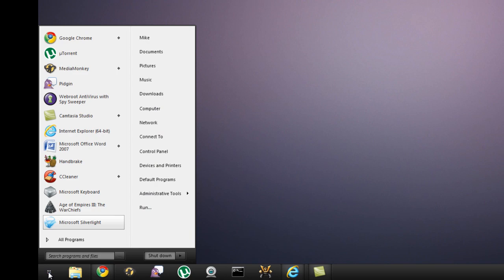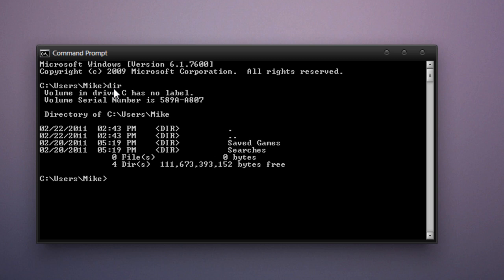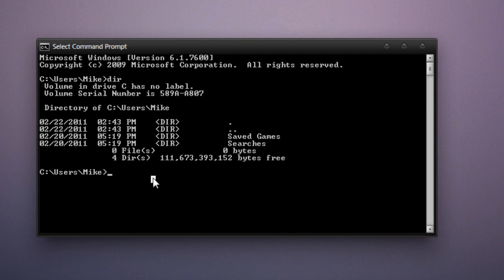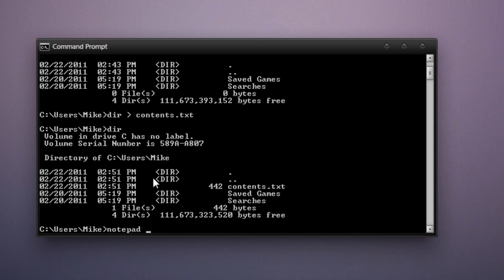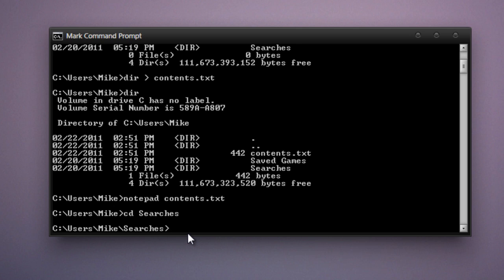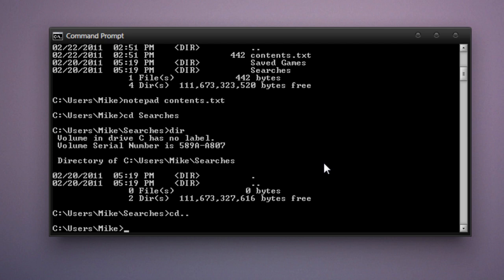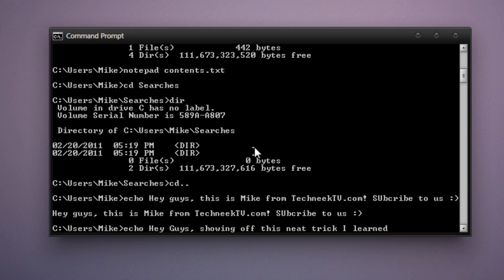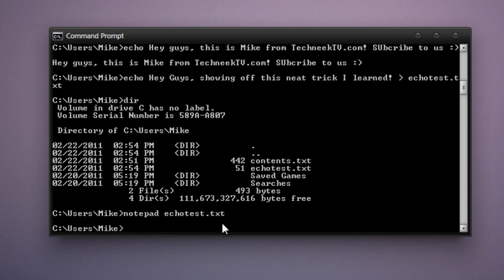How to Use Basic Commands in the Windows Command Line - Techneek TV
In this video tutorial, Mike from Techneektv.com will show you how to use some basic commands in the Windows Command Line.

Commands demonstrated will be:
"dir" - Displays the contents of a directory.
"cd" - Changes directory.
"echo" - Prints text to the command line.